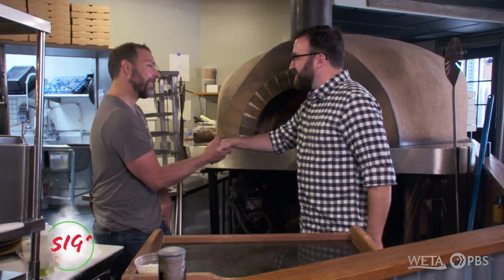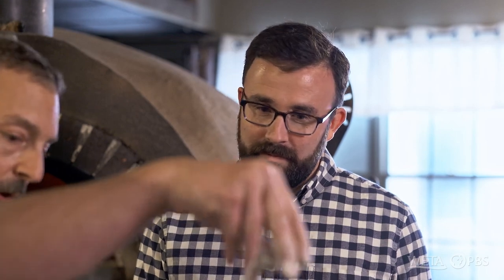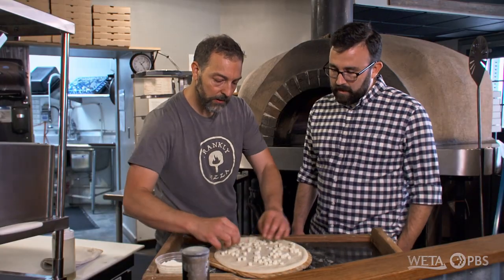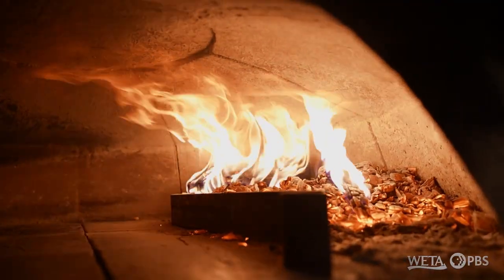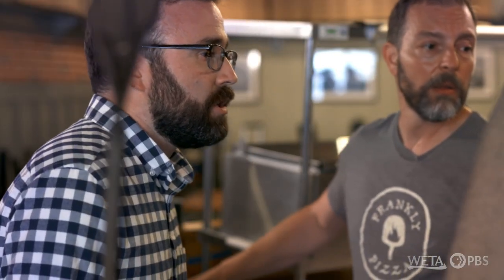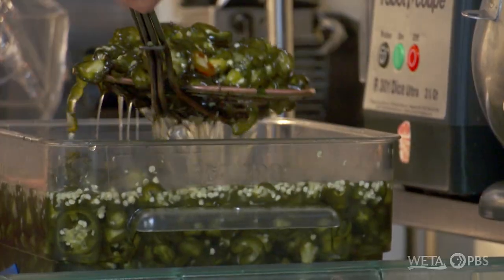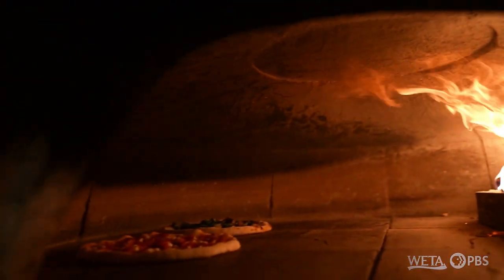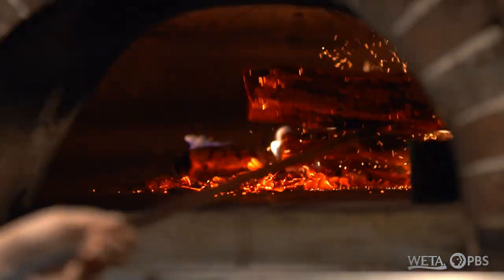Why is Wood-Fired Pizza so Flavorful? White Pizza at FRANKLY...PIZZA | Signature Dish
Seth travels to Frankly…Pizza! in Kensington, Maryland in his quest for great DC pizza and meets owner Frank Linn, who uses authentic Italian pizza-making techniques to cook some of the best pies in the DMV. Frank demonstrates how his Italian dome pizza oven makes perfectly crispy pies and then they enjoy Frank’s signature wood-fired pizza, a white pie featuring pickled jalapeños, caramelized onions and house-made bacon.